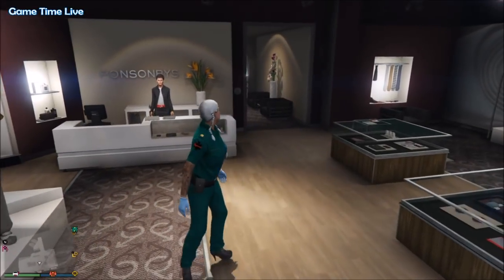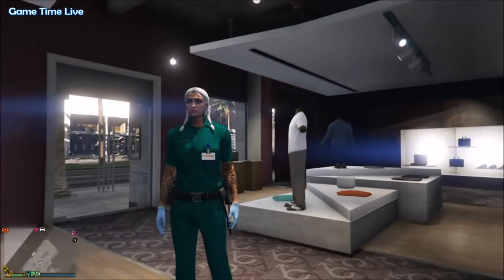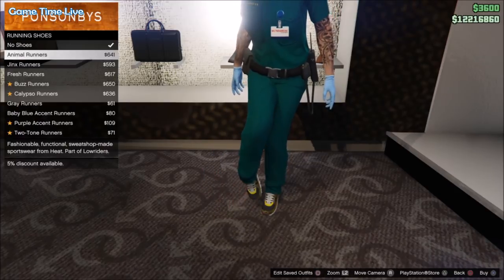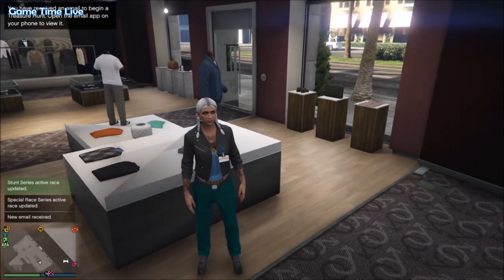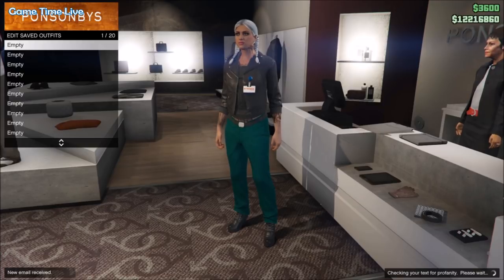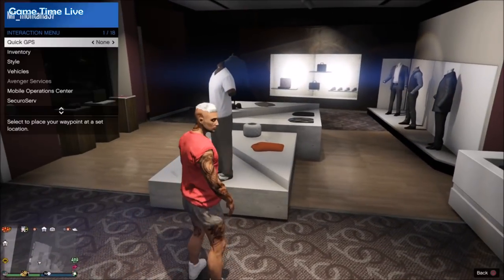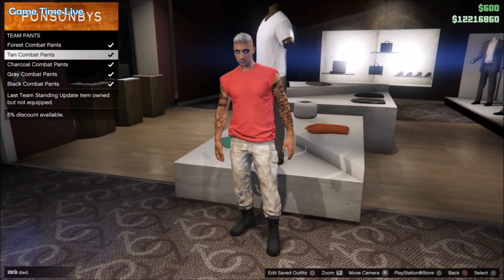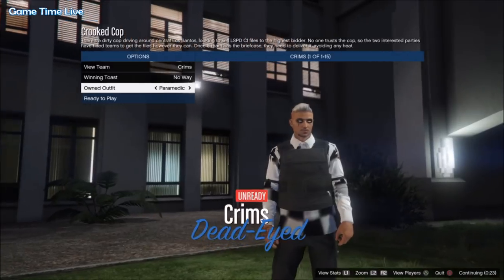GTA5 I OUTFIT COMPONENTS: TEAM PANTS WITH ANY SHOES GLITCH! (MALE) SP TO MP (PATCH 1.42)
❤️ Open Me! ❤️
Gta5 Team Pants (Black, Grey, Green And Tan) With Any Shoes Male Character Using Sp To Mp Glitch Patch 1.42 Components + Merge Glitch Male Glitches 1.42

💙 Music used in this video:
Matbow & Wizard - Say my name

In this new outfit glitch video, ill show you how you can merge the team pants with any shoe component. You can do this with the Sp To Mp Glitch for the male character after the latest patch of 1.42. This glitch was highly requested! Enjoy :)

❤ Did you like it? So➜ Drop 1 Like